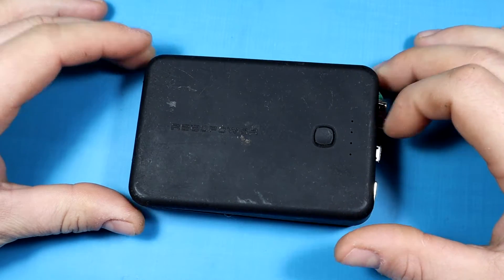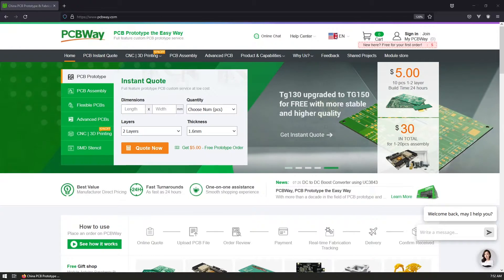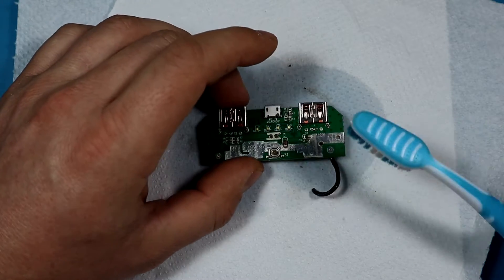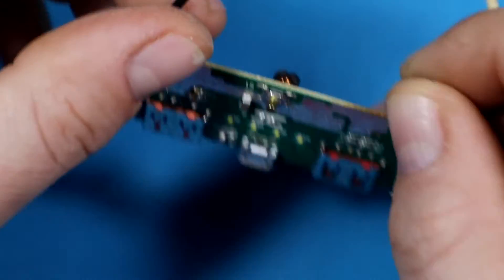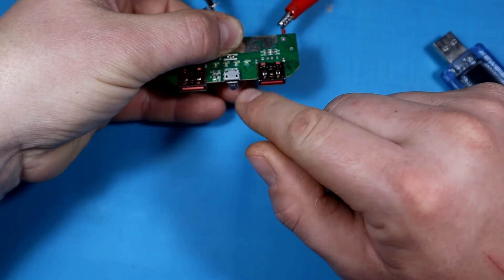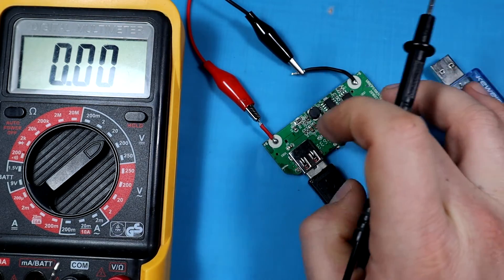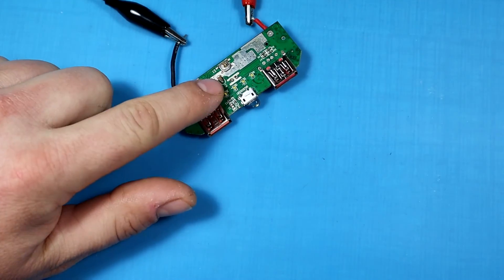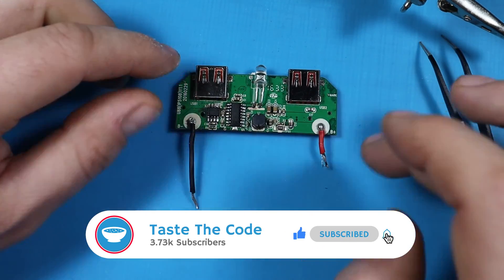Power bank repair attempt - very bad liquid damage! Can it be saved?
A repair can go in many directions and not everything can be fixed. This is an example of such a repair where I did not manage to fix the power bank that I found in the flea market.

It turns out that the power bank has been damaged by a liquid of some sort and it had developed a lot of internal corrosion on the PCB as well as on the batteries. Not knowing this, I tried it before I even opened it and it started accepting charge for a while which was a good sign.

However, when I pressed the button on it, the LEDs started blinking and it immediately started developing a lot of heat inside. I panicked because I thought that it might catch on fire so I immediately disassembled it and I cut the battery leads from the board to prevent further damage.

Even though I did not manage to fix the power bank, you can watch my investigation process as well as my way of understanding the circuit in the repair process.

Tools and materials used in the video:
JCD 8898 Soldering station
Lab power supply
ESD Tweezers
Cleaning brush
Steel brush
Soldering flux
IP5108 Chip
XB8689D Chip